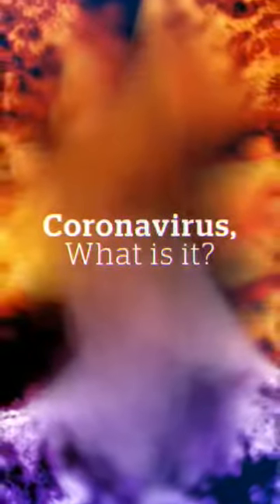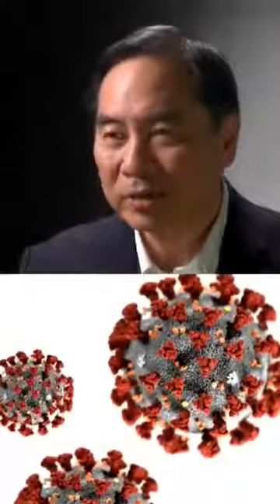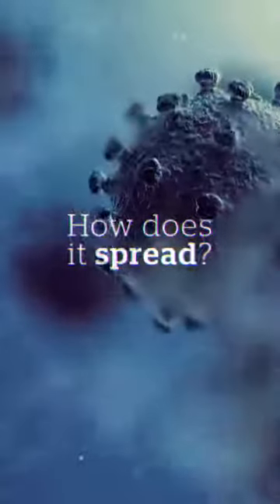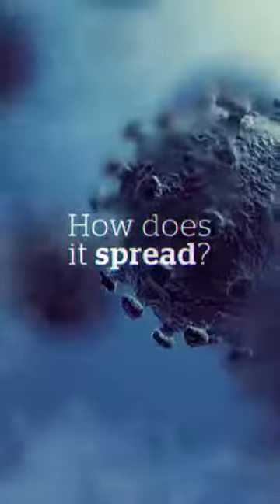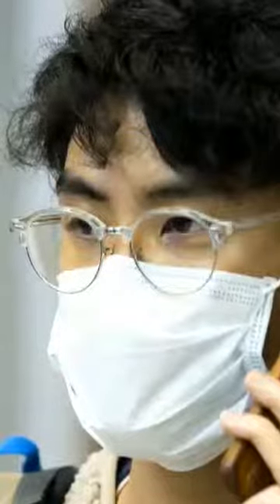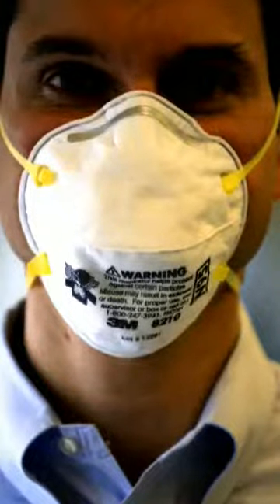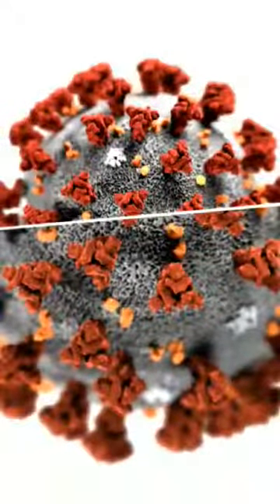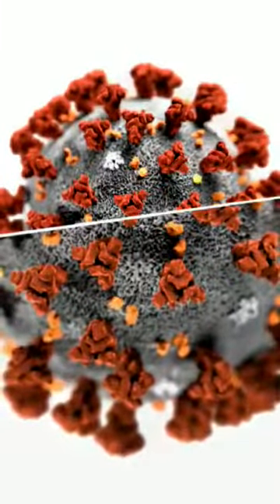What is Wuhan Virus?